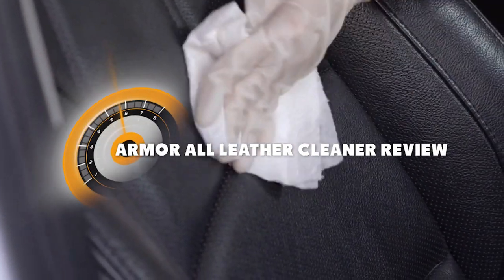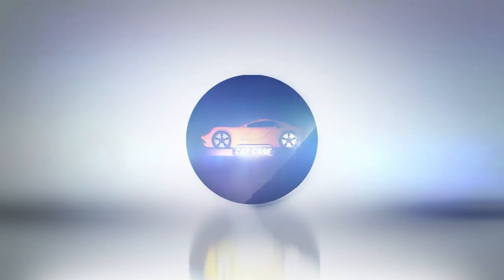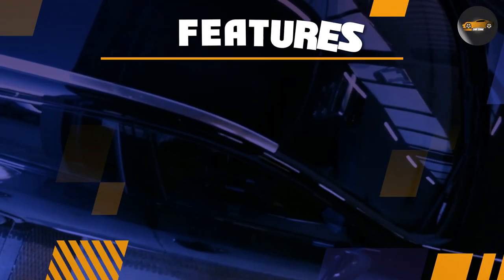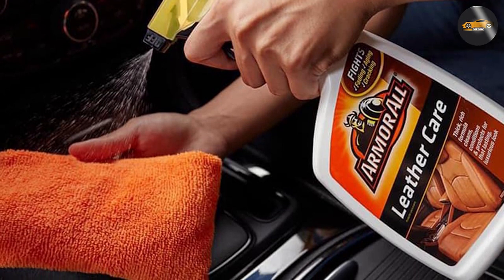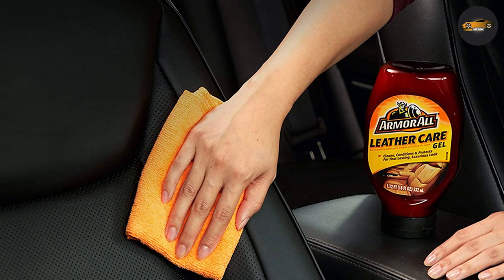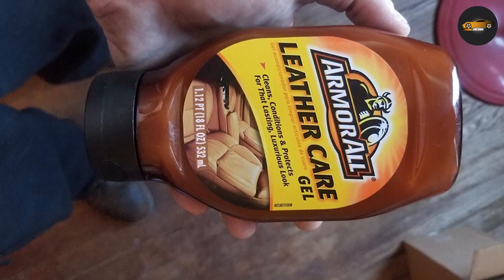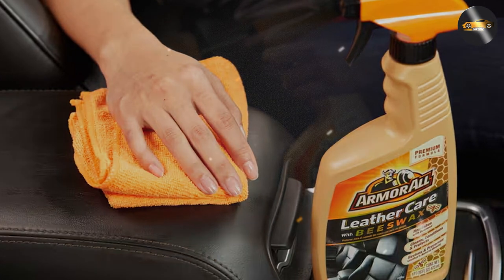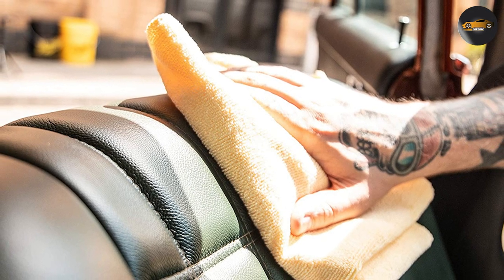Armor All Leather Cleaner Review - Is It Worth Buying?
In this video, we review the Armor All Leather Cleaner and share our honest opinion on whether it's worth buying. We'll take a closer look at the product's features, effectiveness, ease of use, and overall value for money.

We'll start by introducing the Armor All Leather Cleaner and its claims, before moving on to our experience using it on different leather surfaces such as car seats, sofas, and shoes. We'll share before and after footage to show you the results we achieved.

Additionally, we'll provide you with some tips on how to use the Armor All Leather Cleaner effectively, as well as any potential drawbacks to keep in mind. By the end of this video, you'll have a better understanding of whether this product is the right choice for your leather cleaning needs.